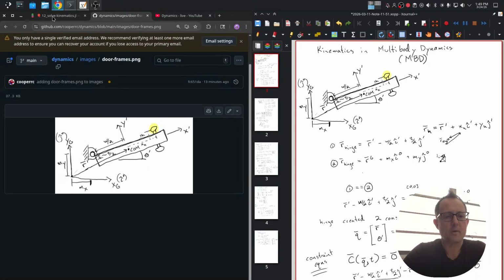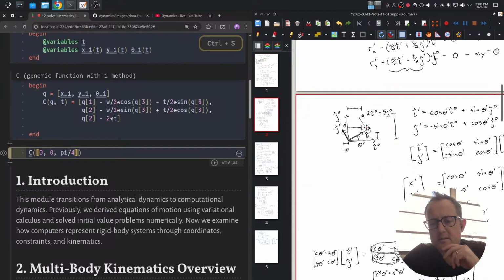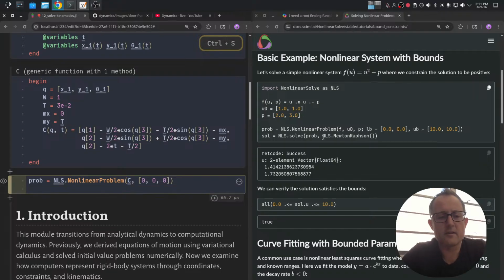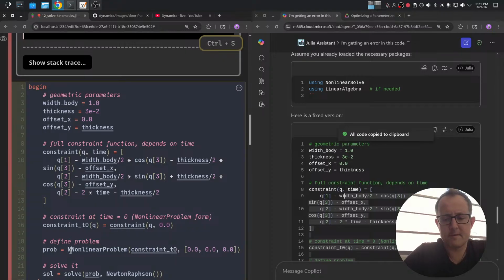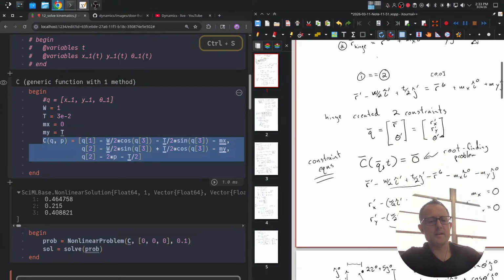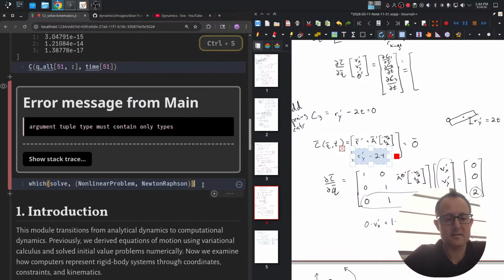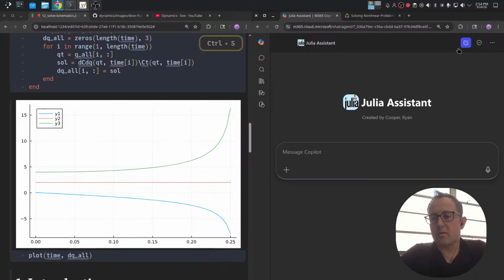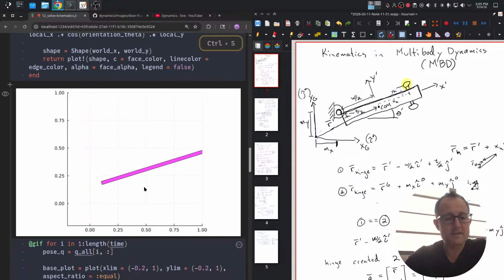Dynamics - live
Graduate level Engineering Dynamics combining Julia code, introduction to Lagrange Methods, and multibody dynamics.